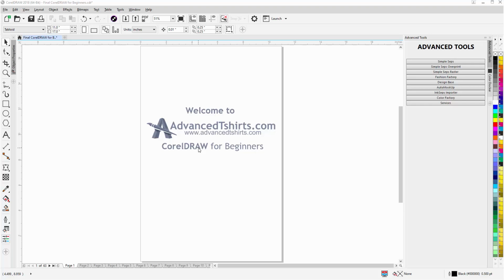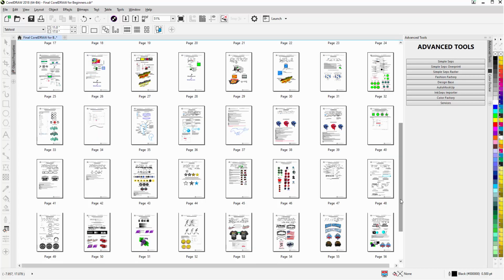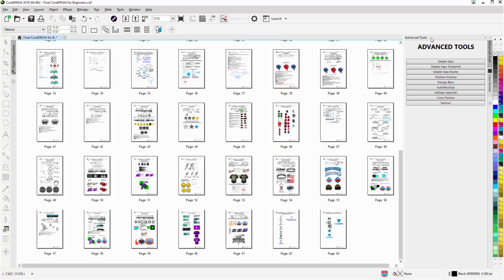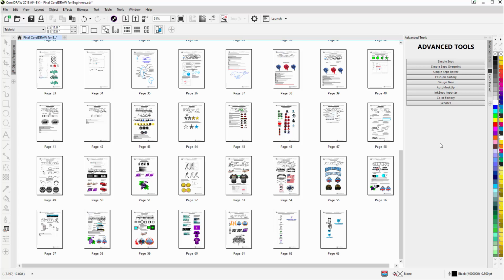Introduction to the AdvancedTshirts CorelDRAW for Beginners Training Series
A brief intordution to the new CorelDRAW for beginners training tutorial series.